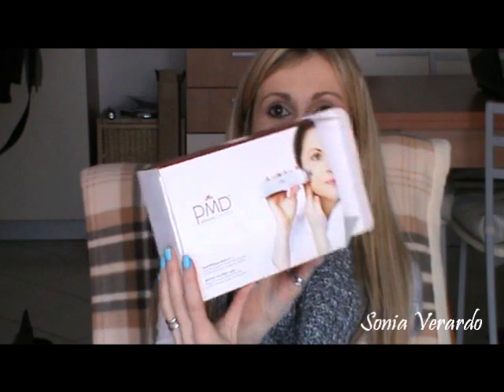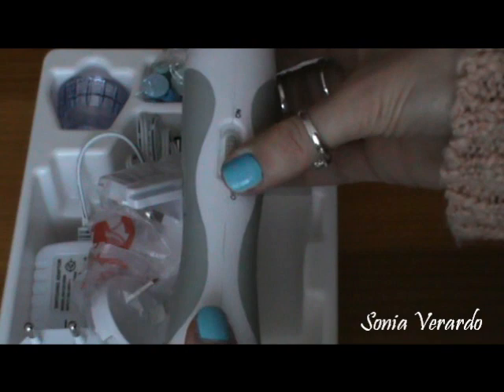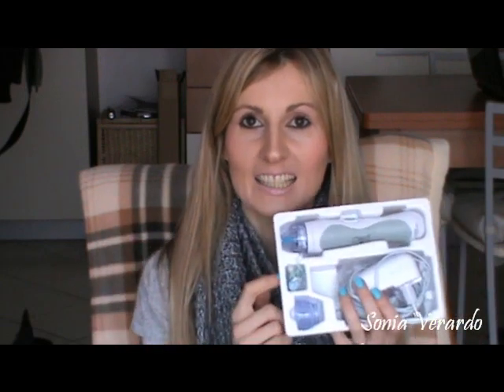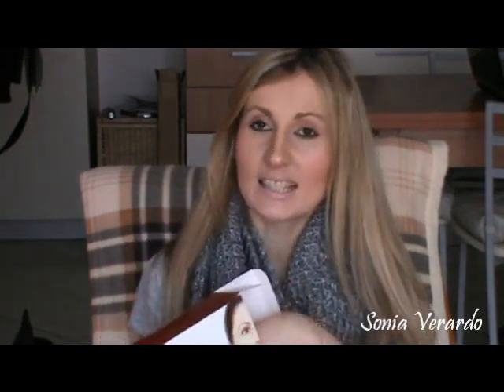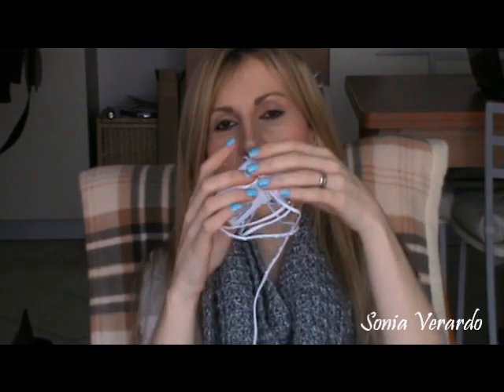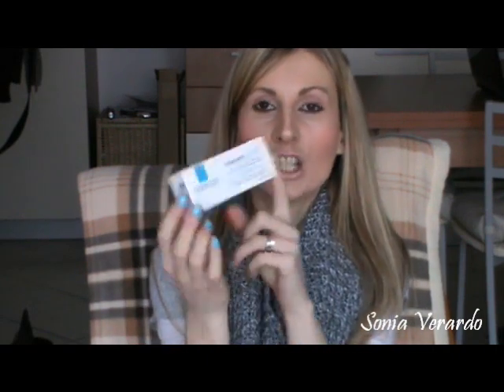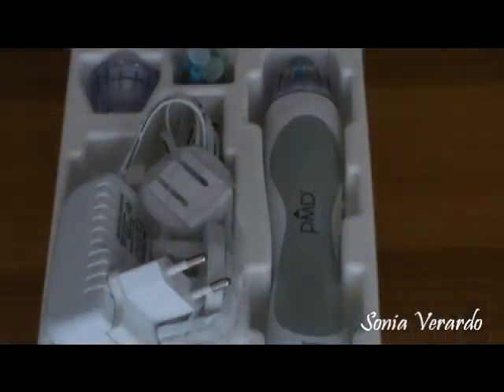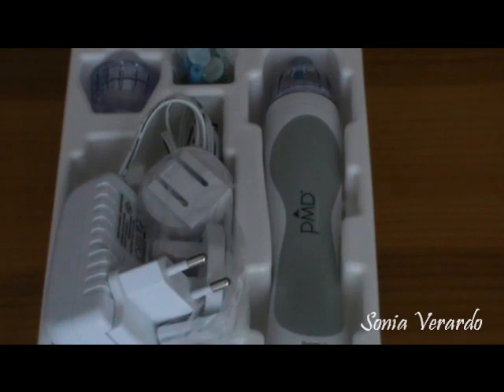My Skincare Regimen With PMD Personal Microderm Review & DEMO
The PMD was kindly sent to me by the company.
I really like it, that's why I've decided to do this review.